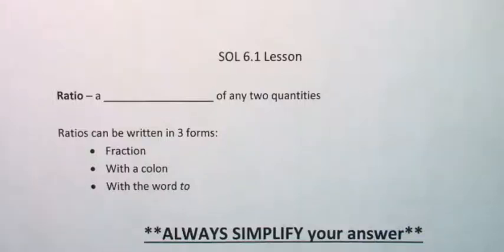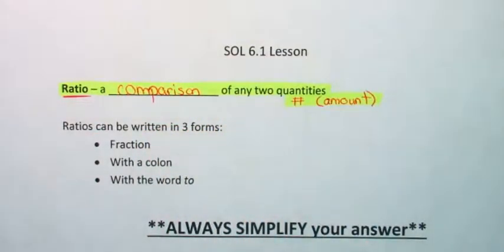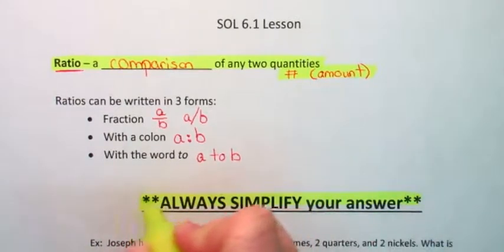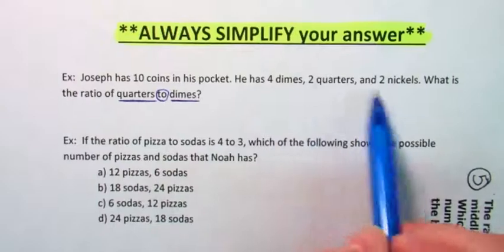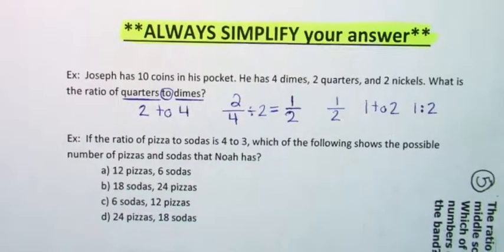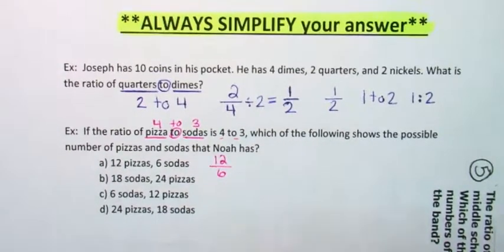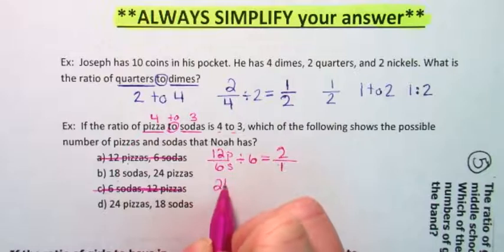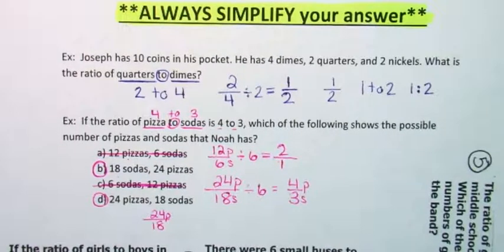SOL 6 1 Review